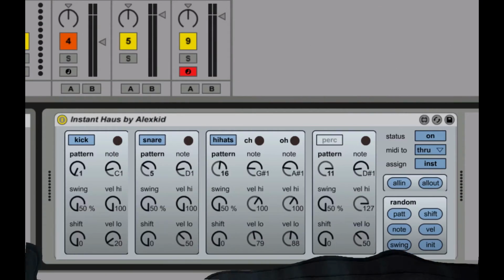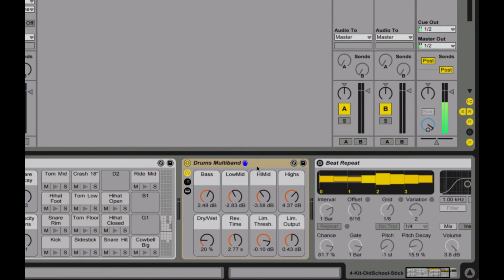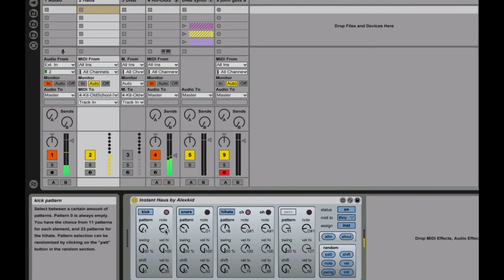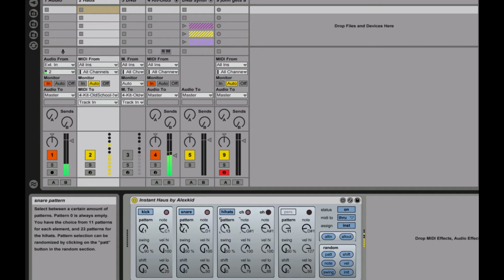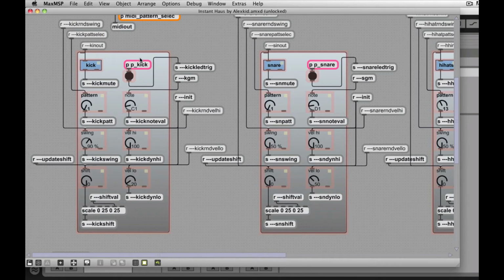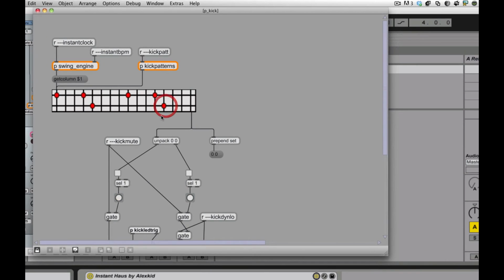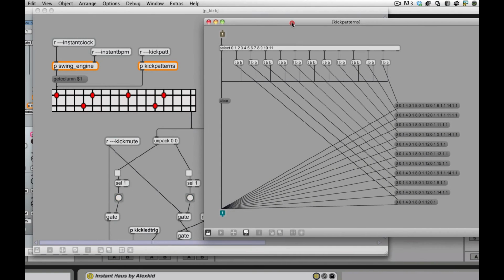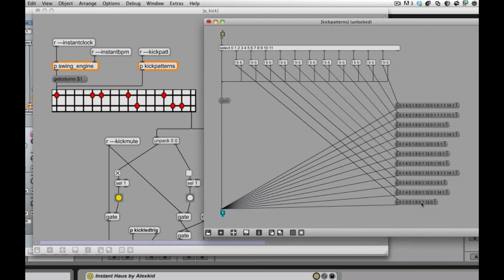Learn Max for Ableton Live : Analyzing and Modding AlexKid's Instant Haus Part 1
Instant Haus is available directly from Ableton for free and is a great way of making your own custom house style beats.  We'll be analyzing how the pattern sections really work and looking at how to modify them to create your own "Instant beatz" devices!